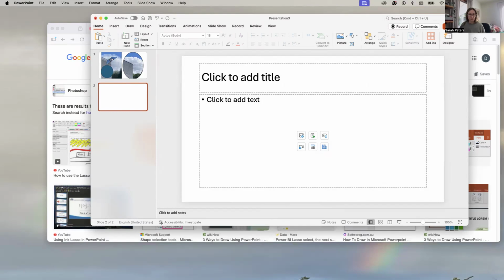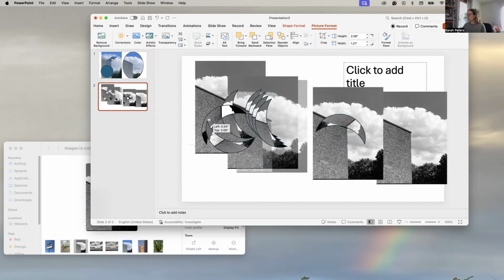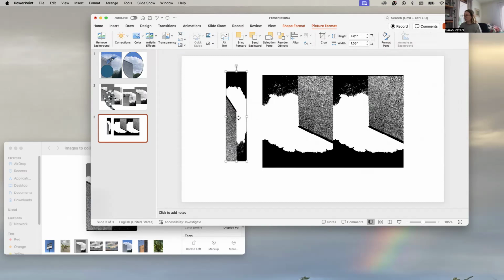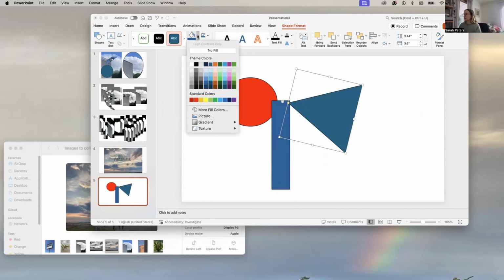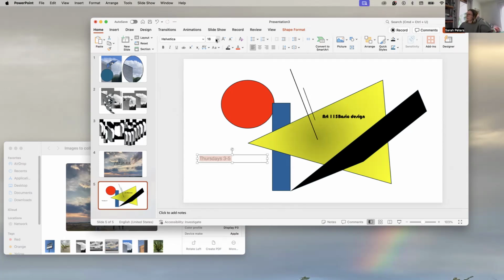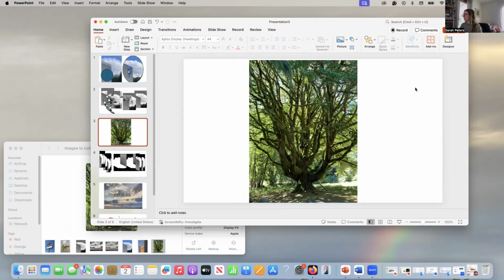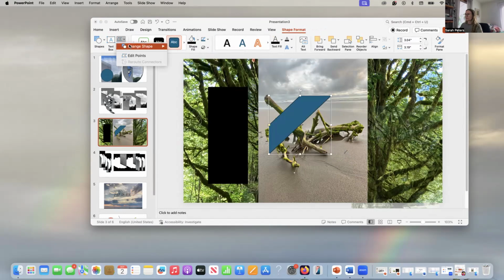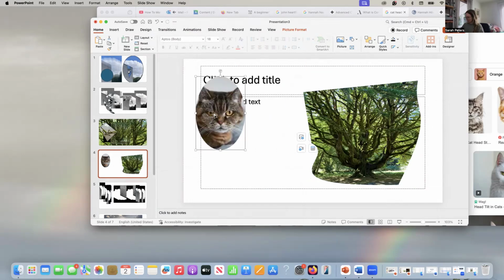Digital Collage Demo